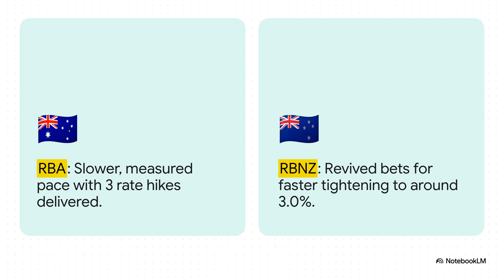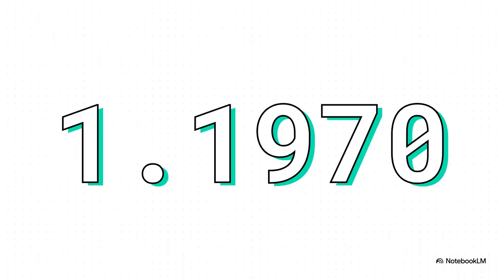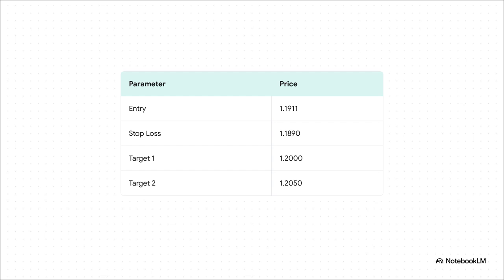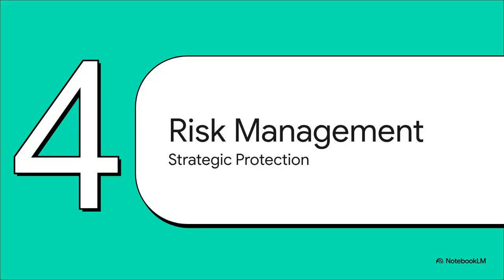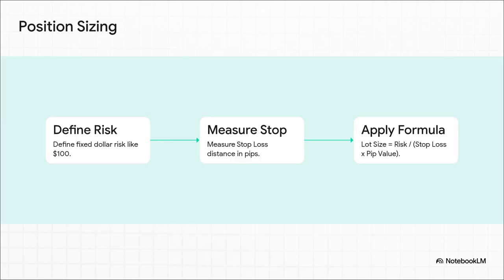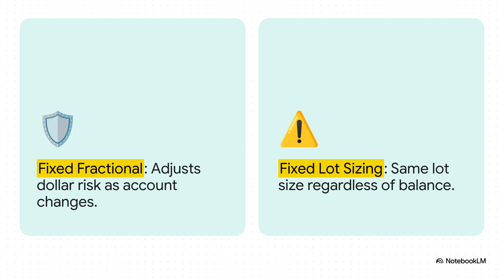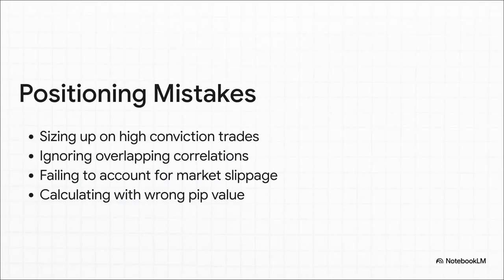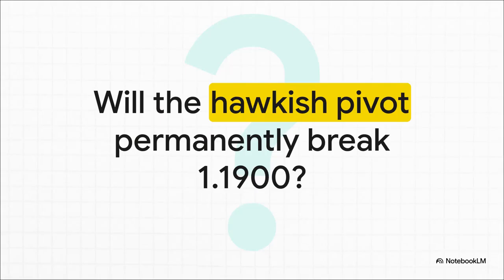AUDNZD Analysis for 20.07.26-23.07.26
AUDNZD Forex analysis. This is my personnel opinion only ,not a trading advice.Use stop loss